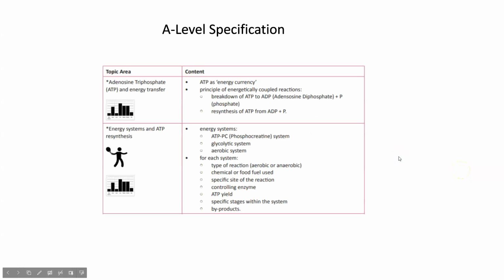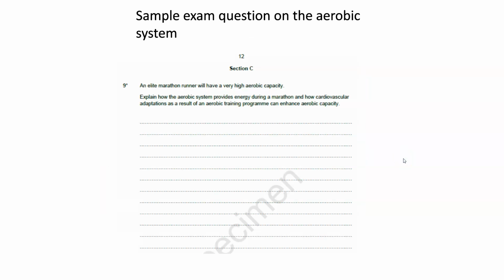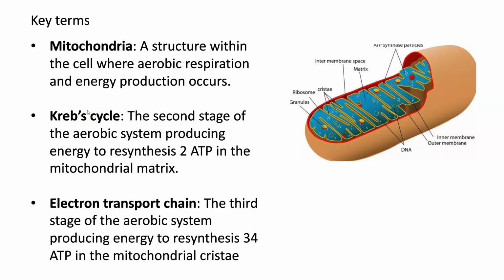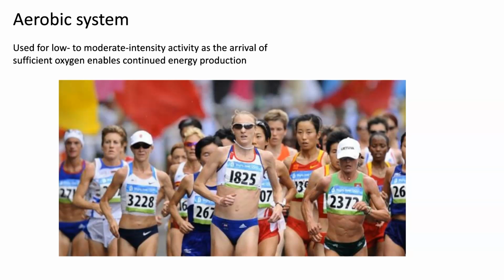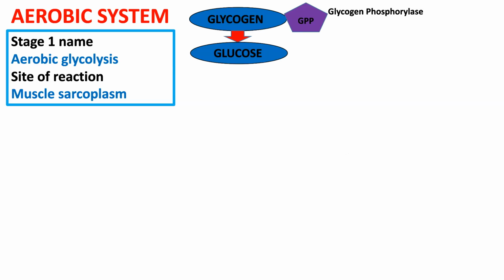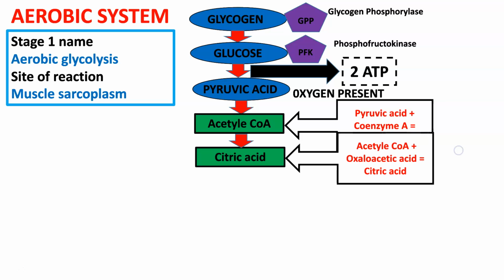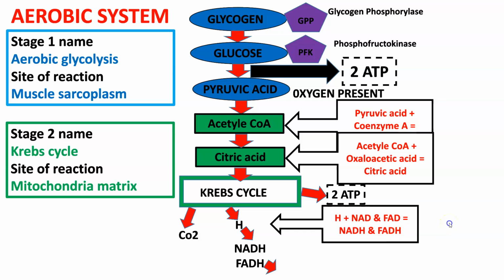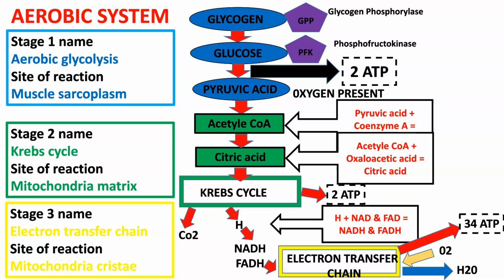Aerobic energy system 2020